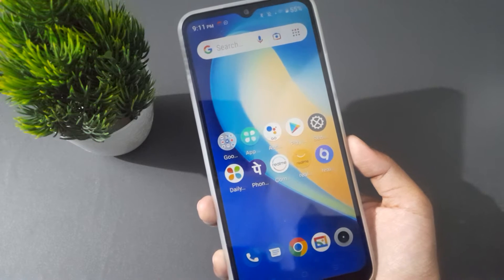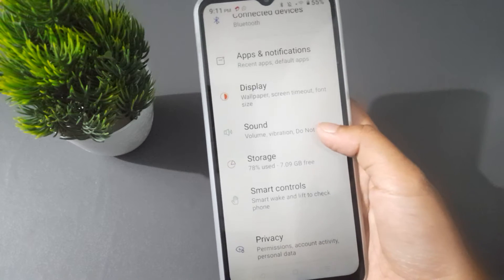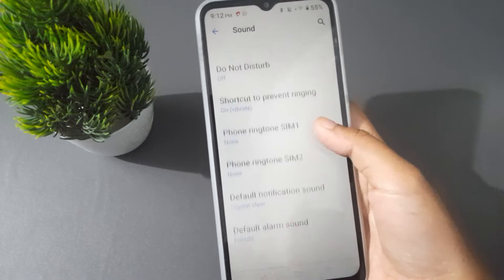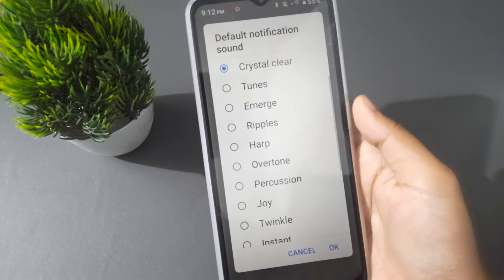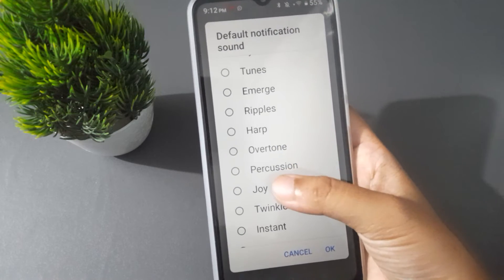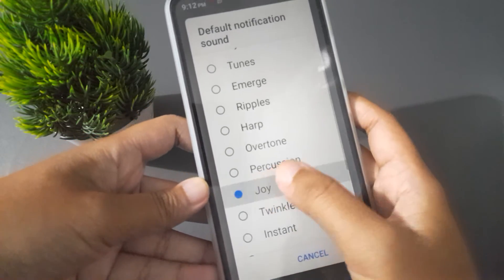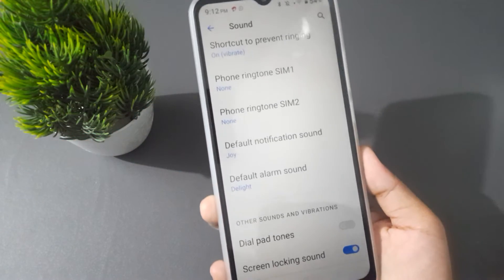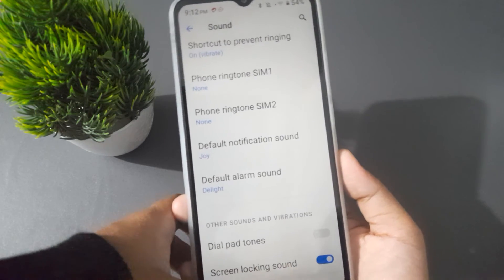set notification sound realme narzo 50 5g, realme notification sound setting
notification sound
realme
a notification sound
realme
simple notification
sound realme
notification sound
7
problem in realme
battery sound
notification realme
realme notification
Sound download
realme notification
Sound effect
realme notification
Q sound download
mp3